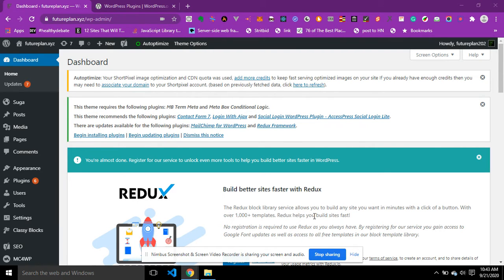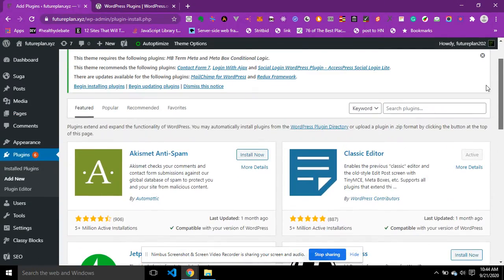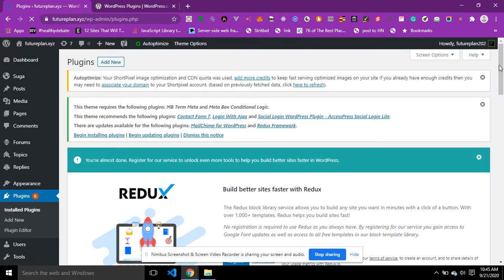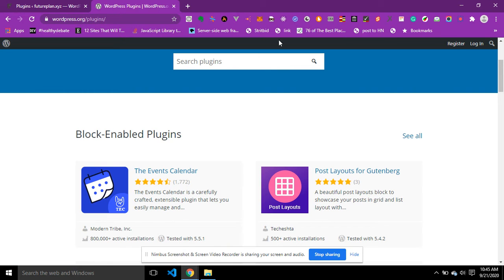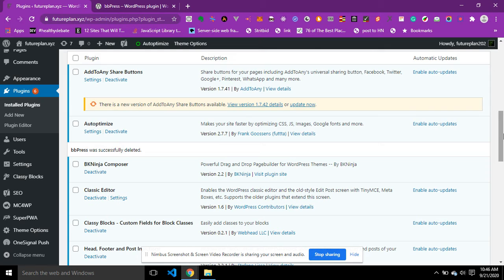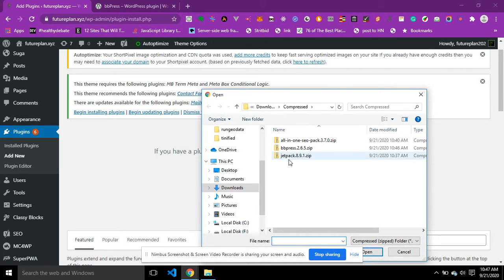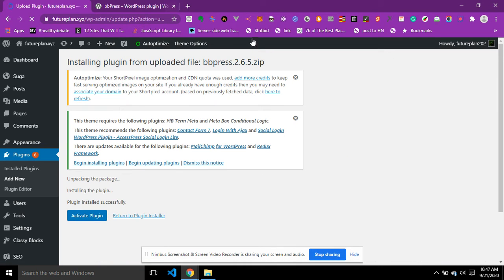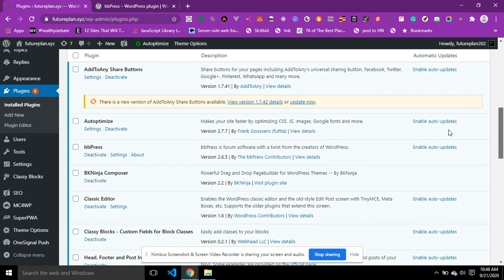How To Install And Activate A Wordpress Plugin On Your Wordpress Dashboard Yourself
In this video, we are going to install and activate a Wordpress plugin on your Wordpress dashboard yourself in two ways